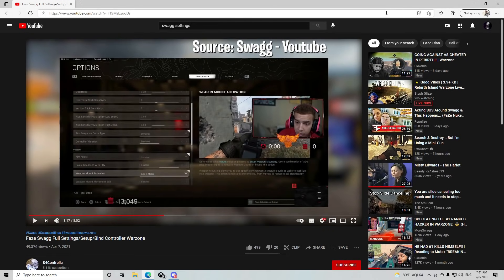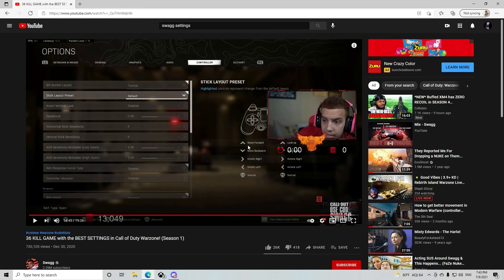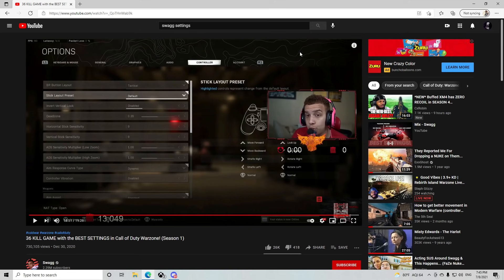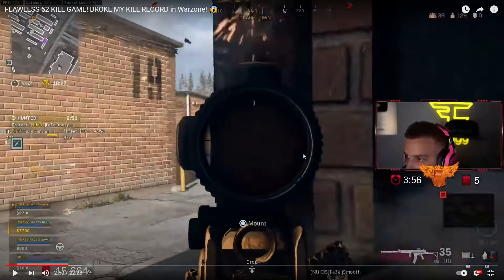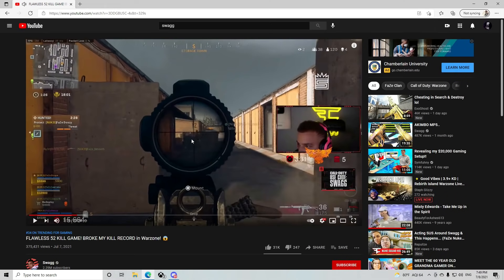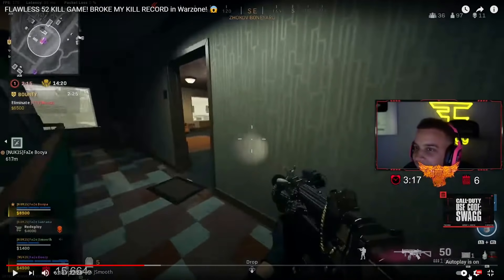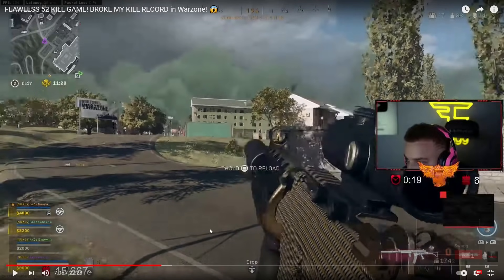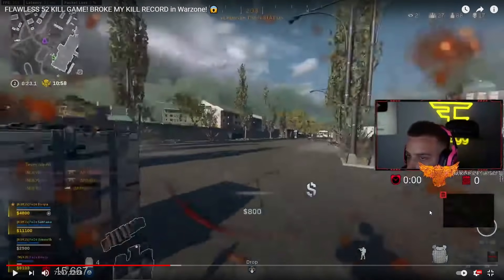FaZe Swagg's settings could be hurting him more than he thinks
I was told that Swagg's settings were outdated and that he uses new ones. The video I watched from him was recent so all of my points still stand except that he might be on different settings (mainly deadzone).

Live on Twitch Everyday: The_5th_seal

Prayer Requests:
If you do not know already, I pray for people so if you have any prayer requests you can leave them in the comment section down below or message me on IG.

Related SnD Goats (Check them out): Ivfps, Swahy, GravyArtworks, Crxs, Voey, Teztn, scythe iv, kelv, skelz, itsjune, saxzu, wvy, saturce, cryes, plutoo, kailuvsdark, kunai, emiiee, Jokzu, stewszn, delta, apollo, Imtab, Benifit, Futives, Exoghost, Movemental, Handler, Zessif, SeeK, Strahfe, Nahv, and many more.